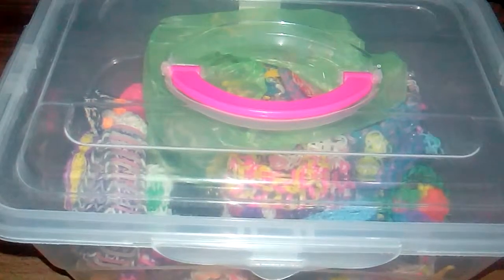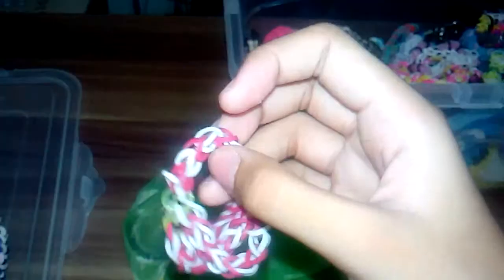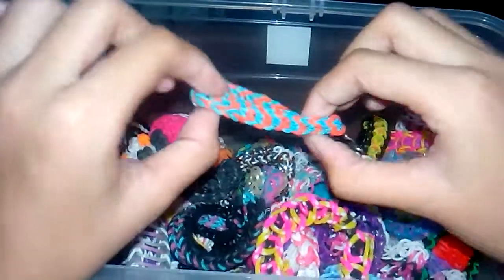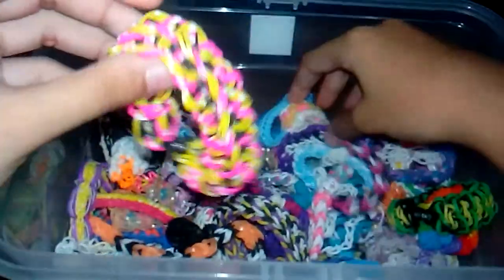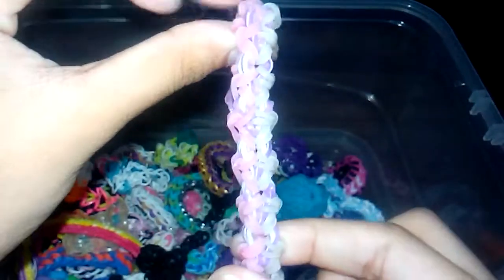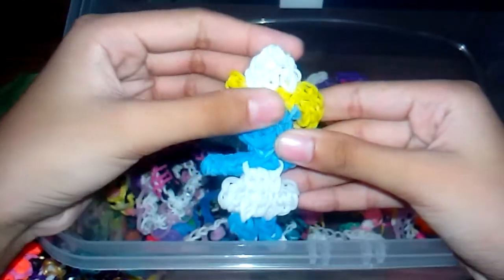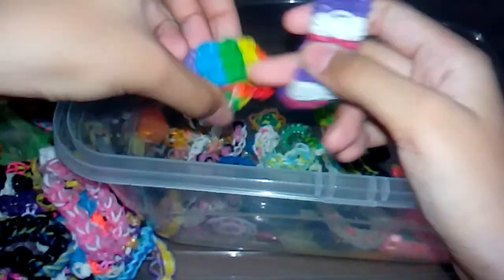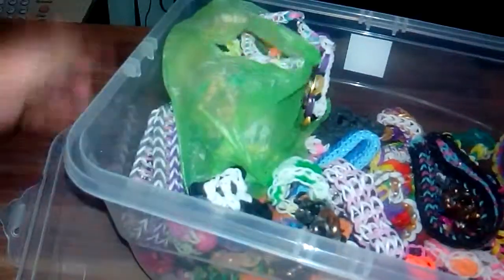Rainbow Loom® Bracelet Collection